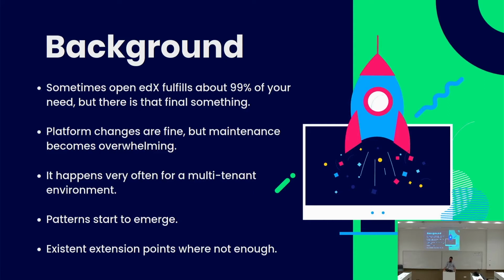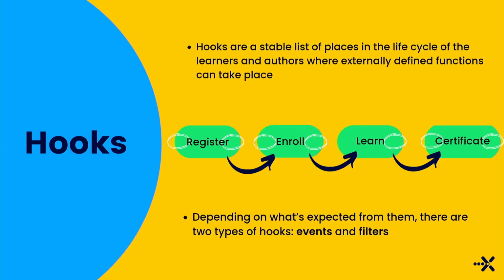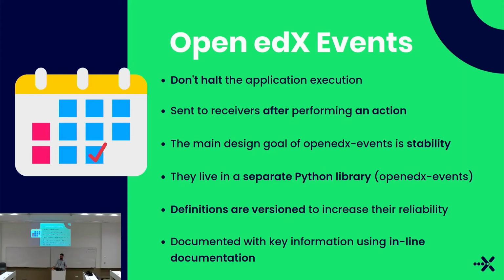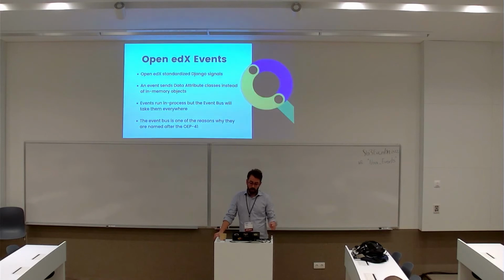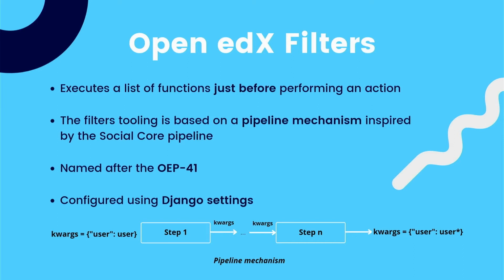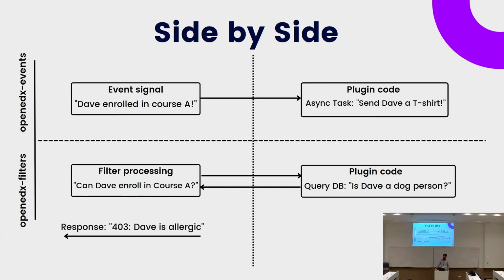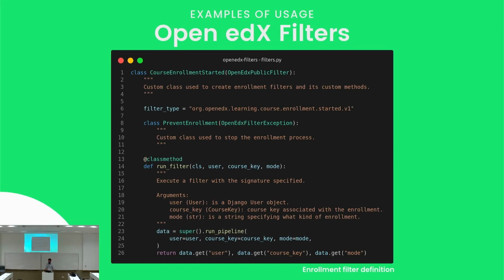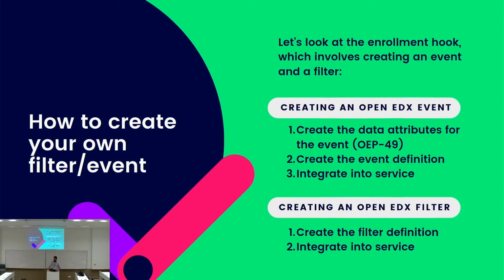Extending the Open edX Platform through the Open edX Events and Filters framework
Have you tried to make your open edX install do something new and exciting and later found that this prevents you from migrating to the latest version once it releases? This Open edX Conference 2022 session will introduce the newest extension framework for open edX that can help you solve this dilemma. The hooks framework is a mechanism to extend open edX without modifying the core platform repository. It works across the board for interactions of students and authors with the platform, and it is designed to be used via open edX plugins without sacrificing the capability to test the integration with different open releases.